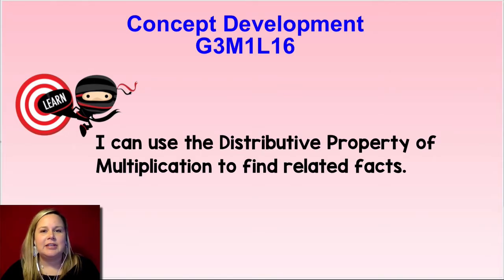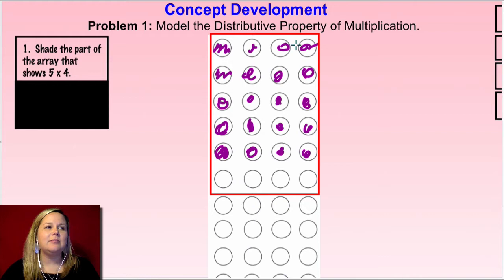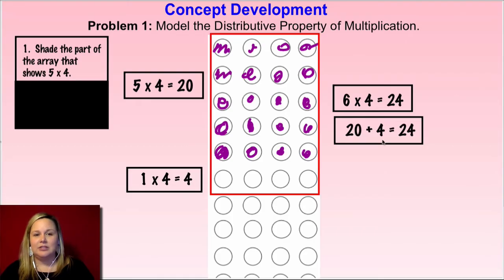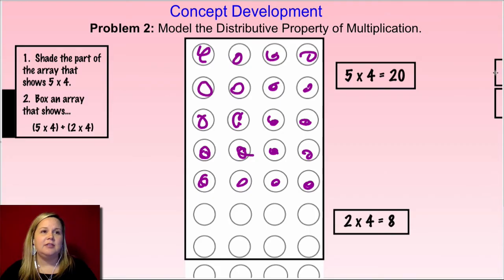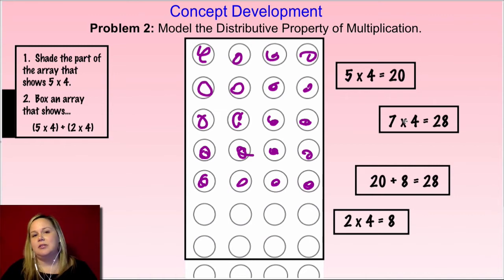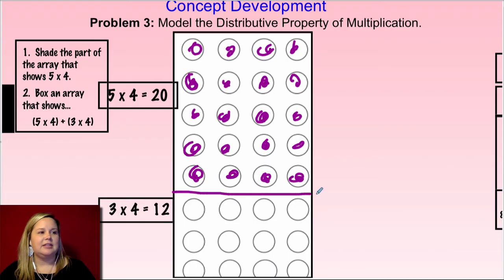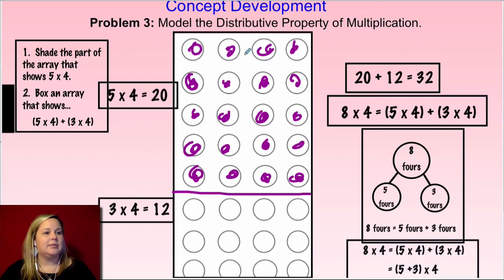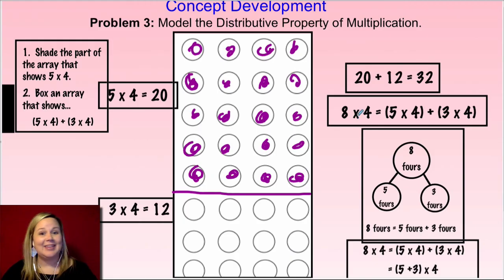G3M1L16 Concept Development